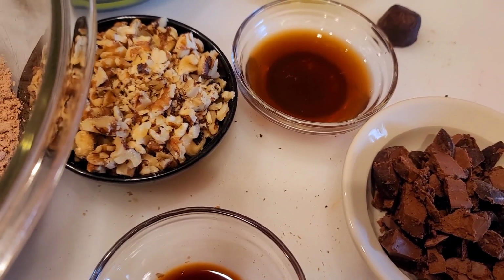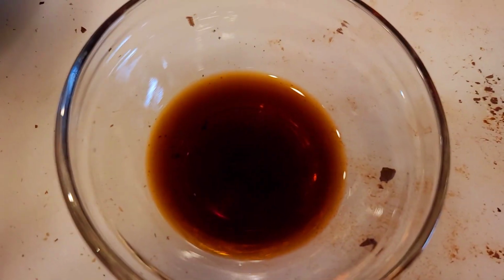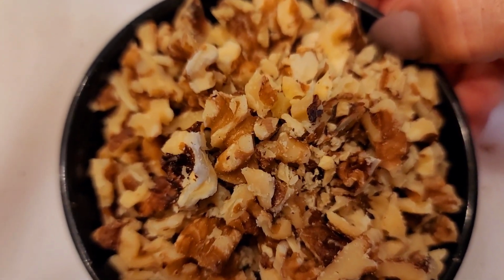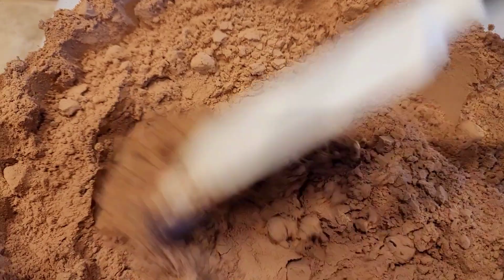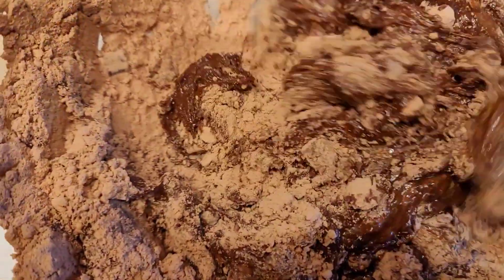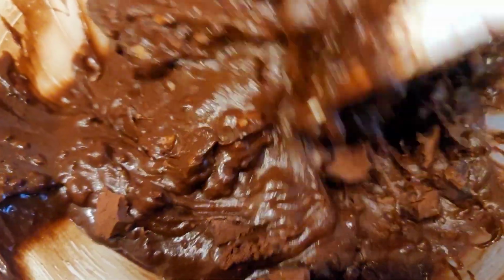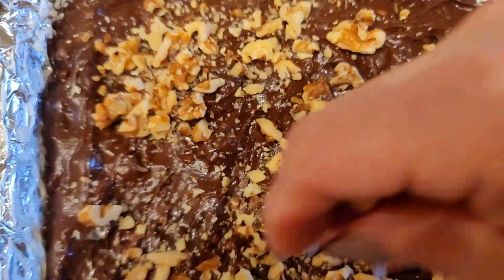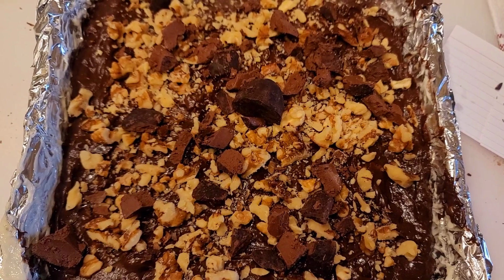Chocolate Truffle and Walnut Brownies ♥️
no rights to music. Hope Everyone is doing well.